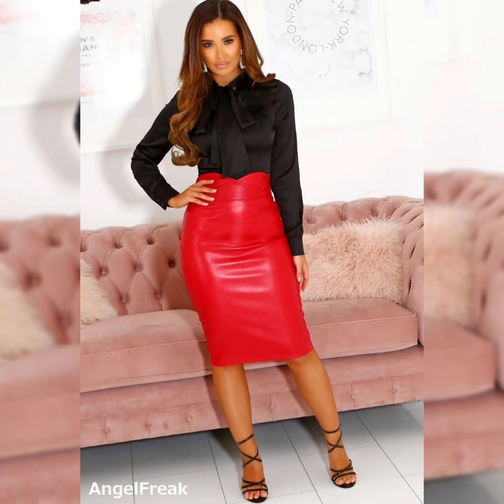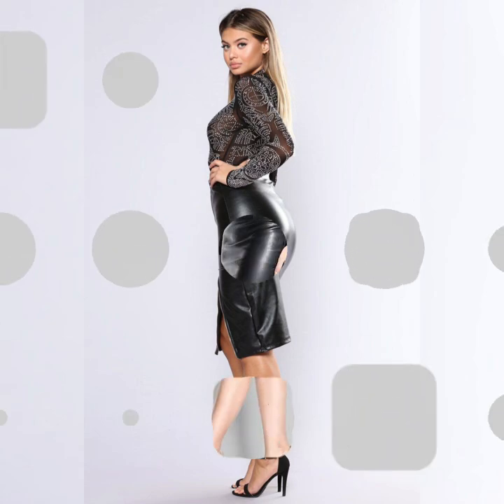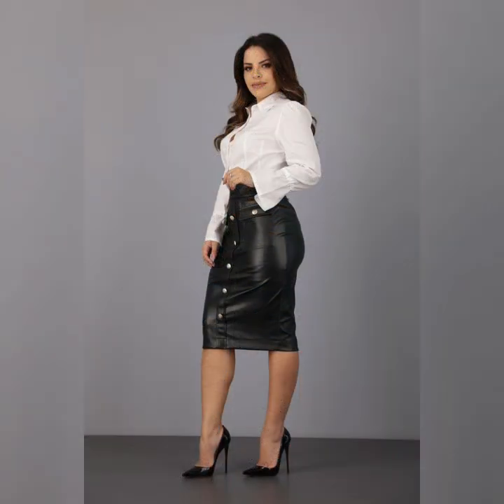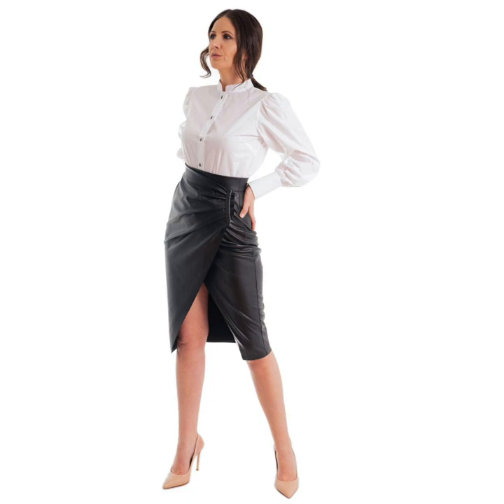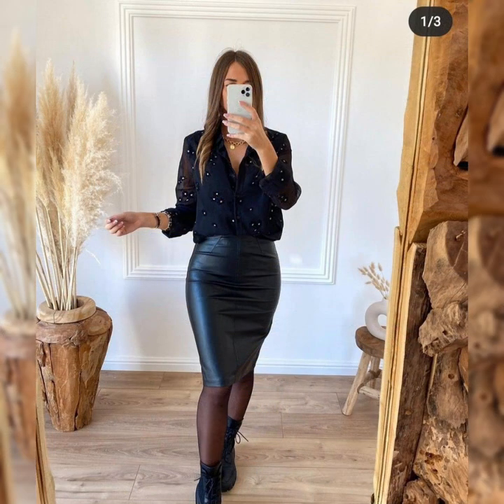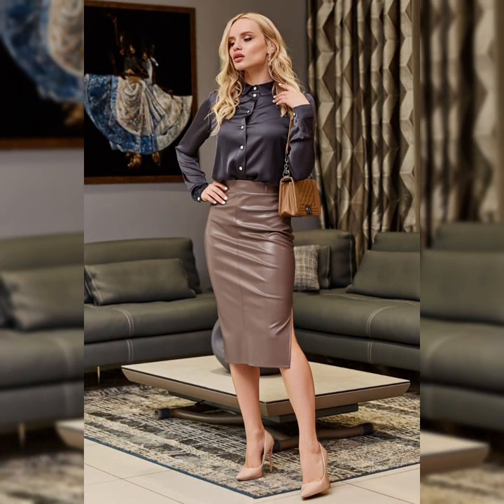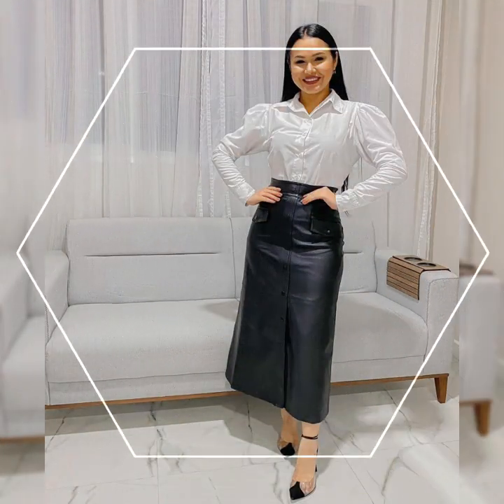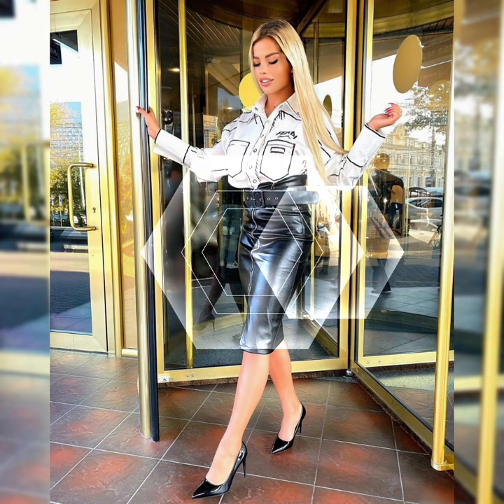prettiest collection of leather &latex office wear mini skirts